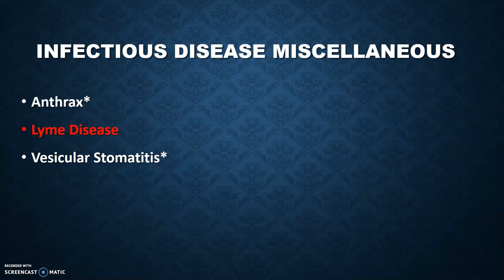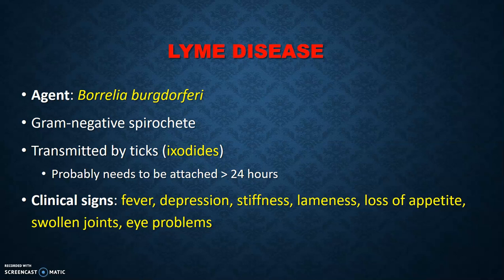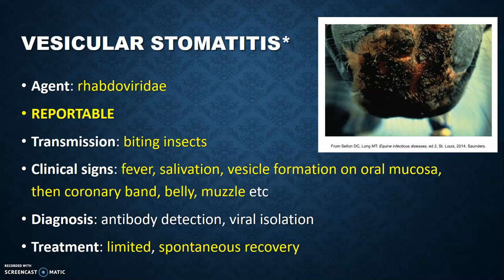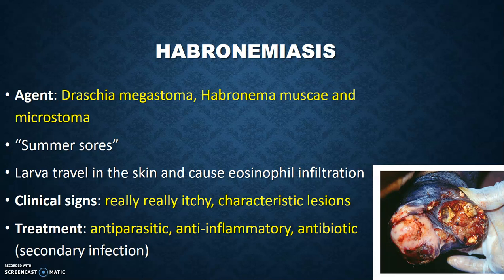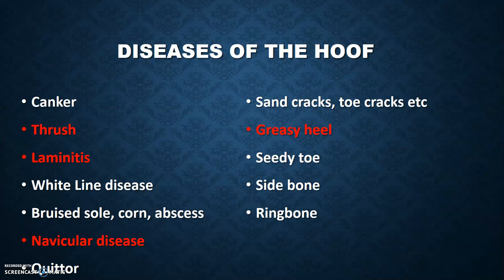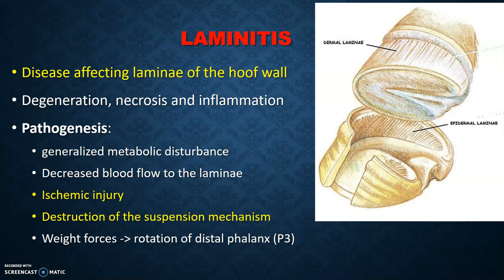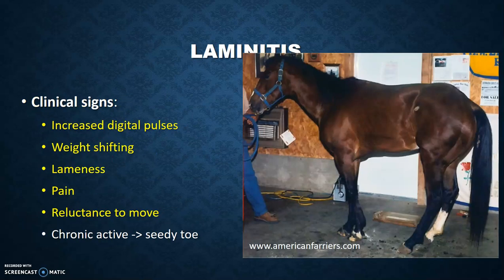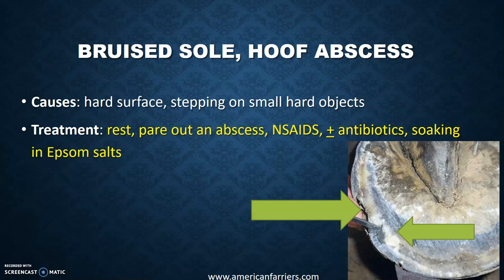Equine Diseases 5